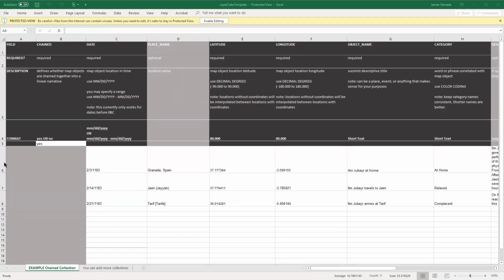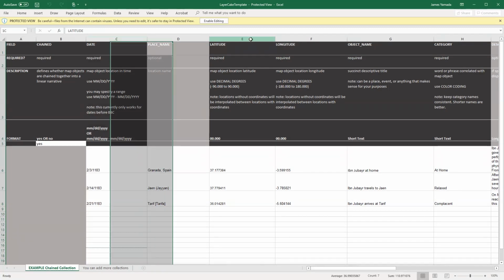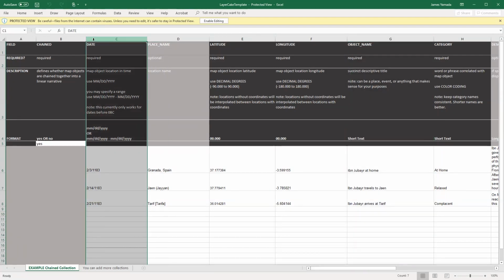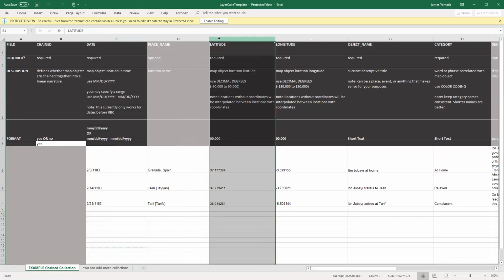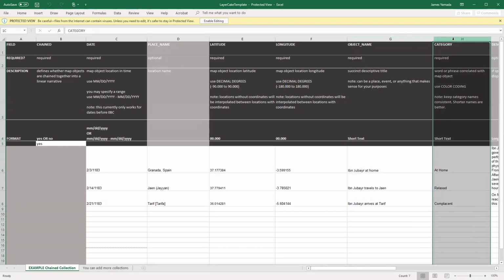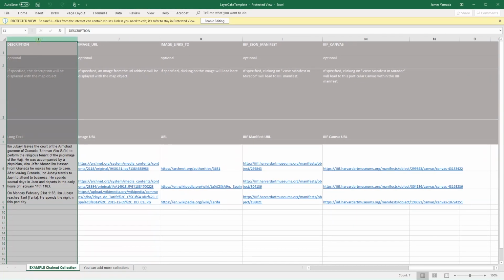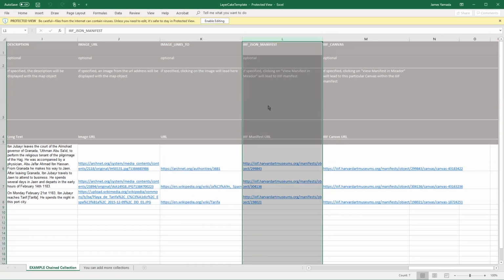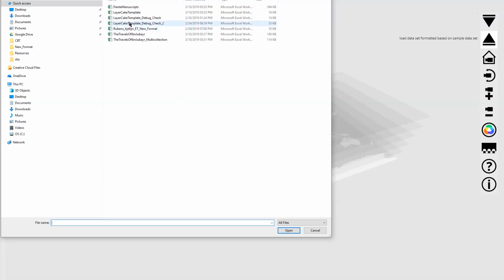LayerCake Demonstration Video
In this video developer James Yamada demonstrates the capabilities of LayerCake, a spatial and temporal mapping tool developed by the Aga Khan Documentation Center, MIT Libraries (AKDC@MIT).